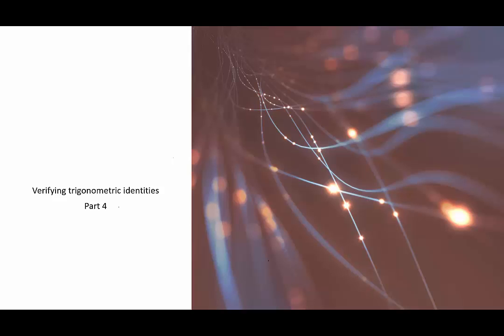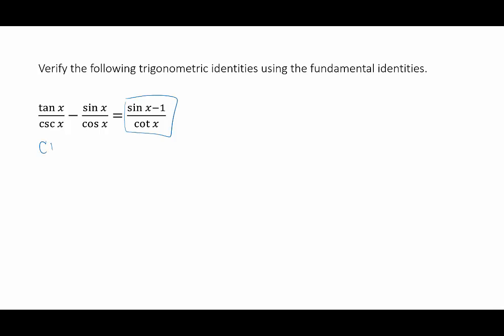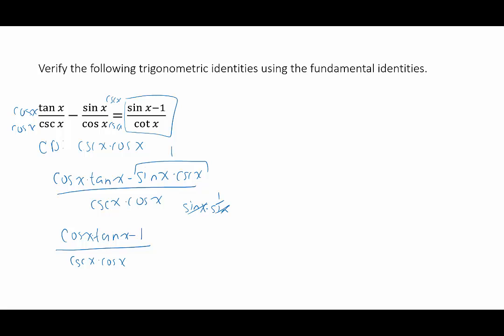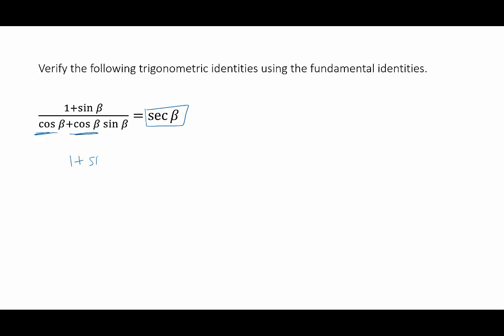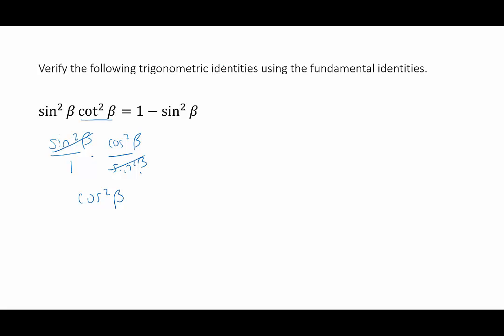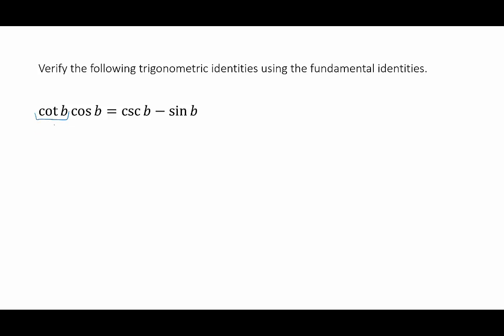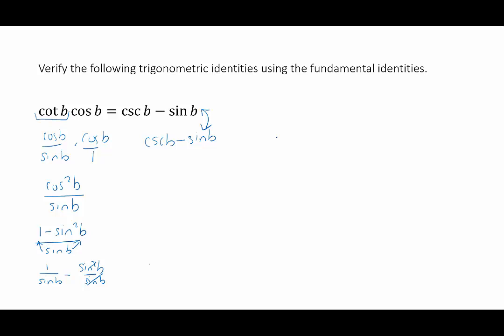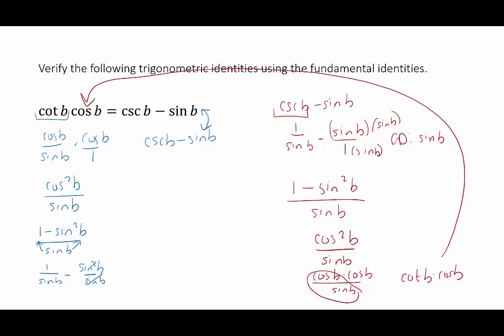[SL]Verifying Trigonometric Identities Part 4